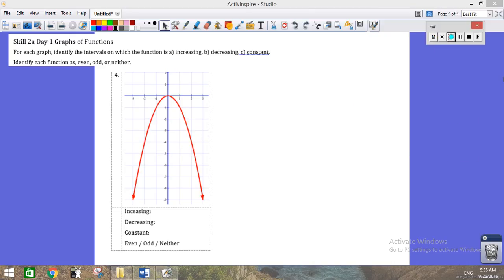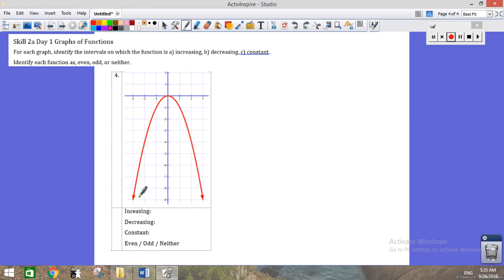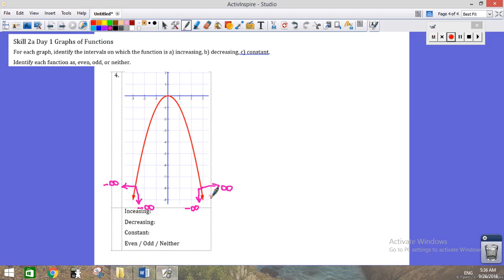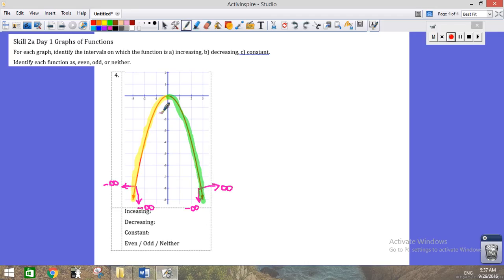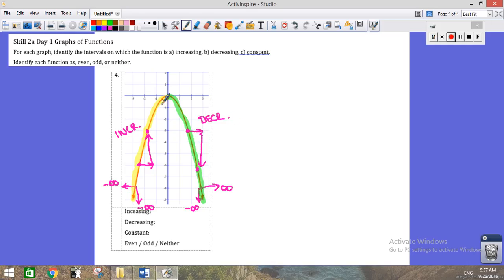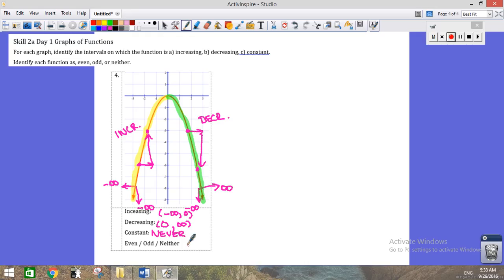CA Skill 2a Day1 Increasing Decreasing Constant problem 4 solution